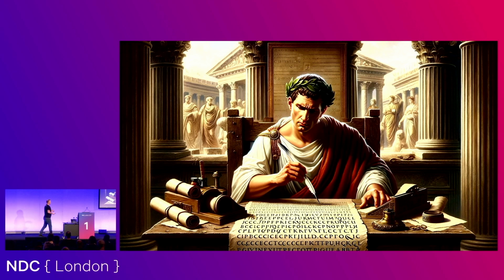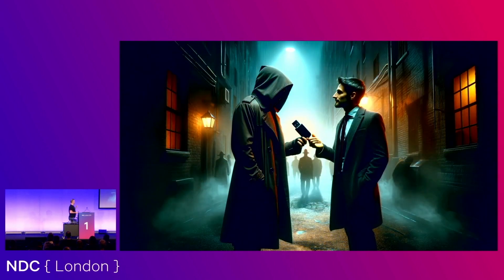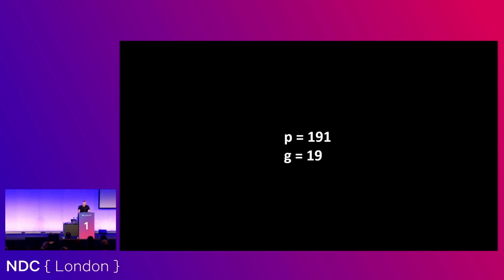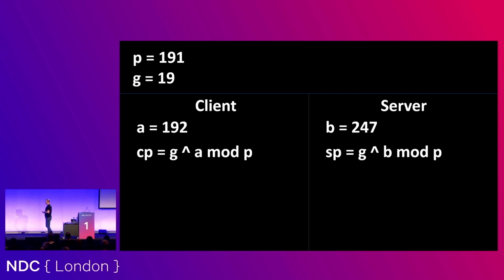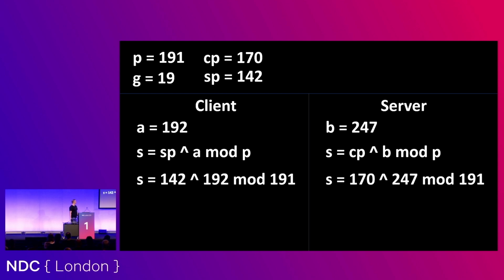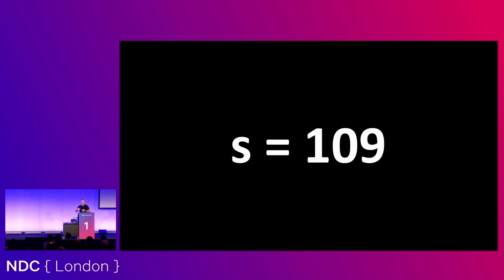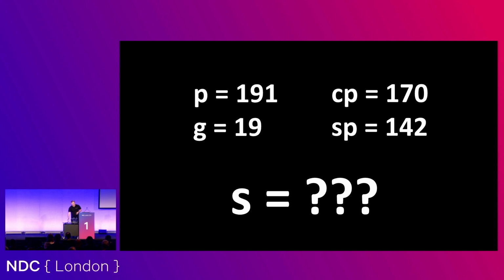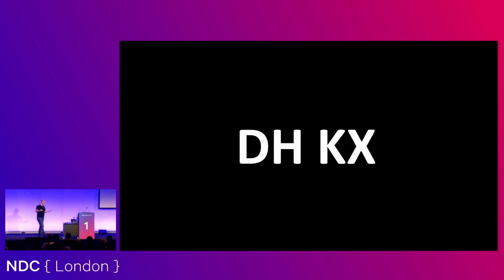Unlocking The Secrets Of TLS - Scott Helme - NDC London 2024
You open your browser, type in a domain, hit enter, and then bam, a secure connection! Did you ever wonder how that happens? How do we magic a secure connection out of thin air without any prior physical meeting to shake hands and exchange encryption keys on a USB drive? We can't just send our encryption keys to each other over the Internet, so how do we do it?

In this talk we're going to take a deep-dive into what's known as the TLS Handshake, the mechanism we use to establish secure connections on the Internet. We'll look at how it works, we'll look at some of the mistakes we've made and the resulting harsh lessons we've learned along the way, and we'll demistfy this seemingly magic process of creating secure connections from nothing!